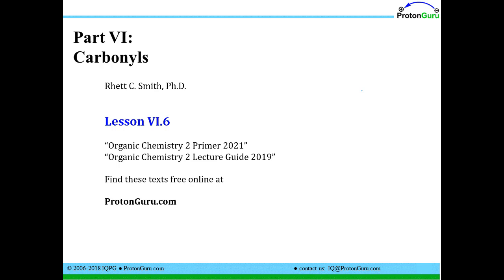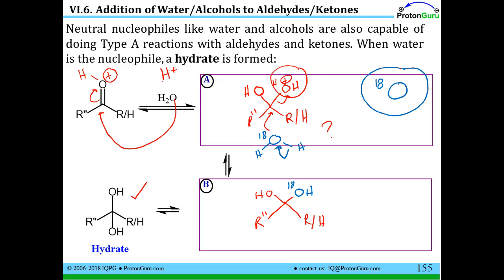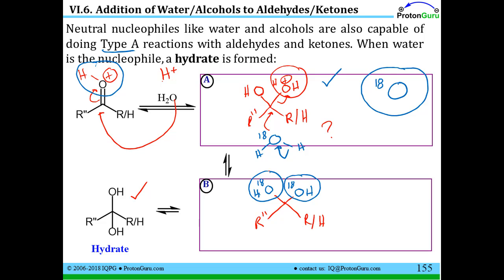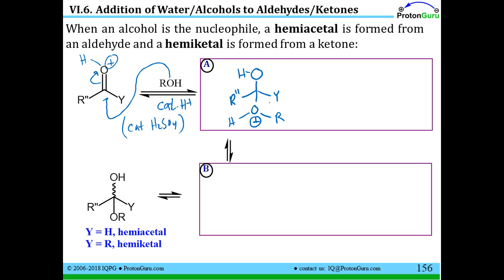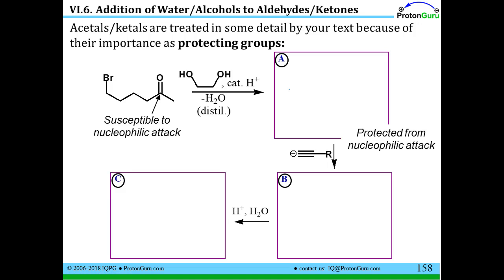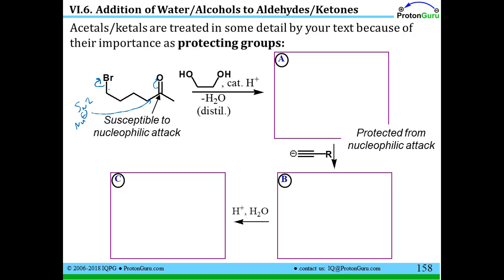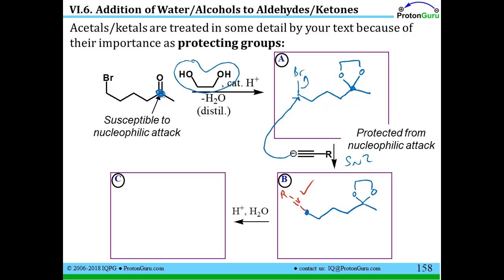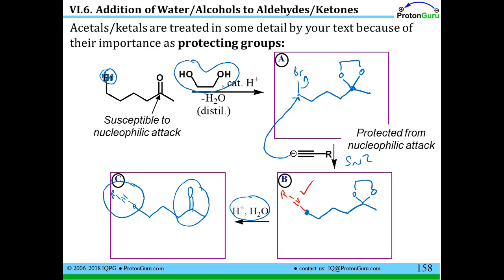Lecture for Lesson VI.6: Hydrates, Ketals, Acetals and an Introduction to Protecting Groups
Learn about ways to synthesize Hydrates, Ketals, and Acetals and how to use ketals and acetals as protecting groups. This video goes with the free text book and printable fill-in-the-blanks notes you can get free The ProtonGuru.com site has a full free organic course on it and links to a free Organic for the MCAT course as well.